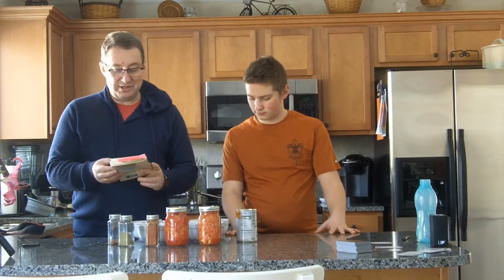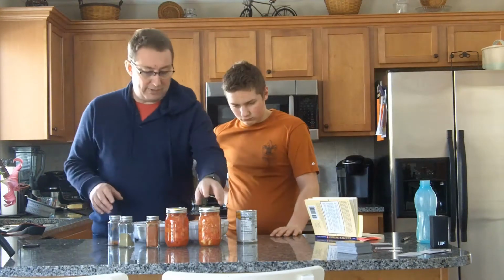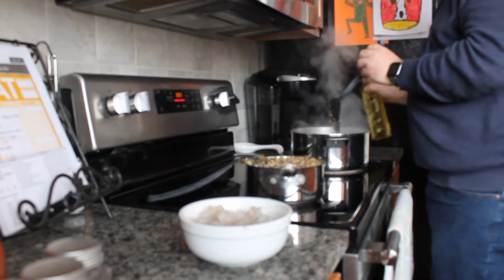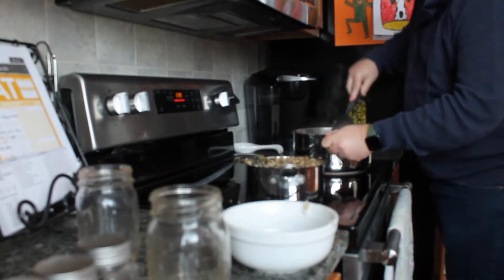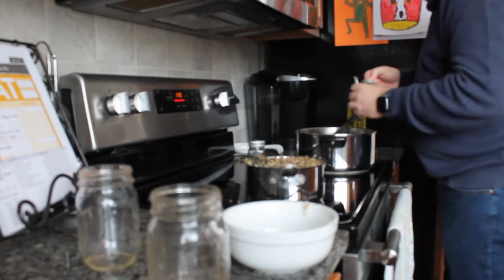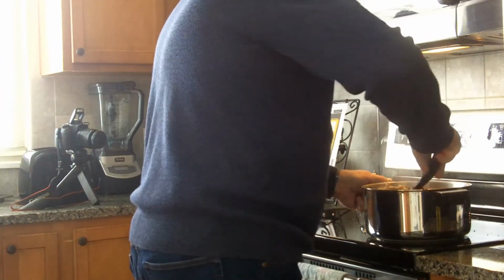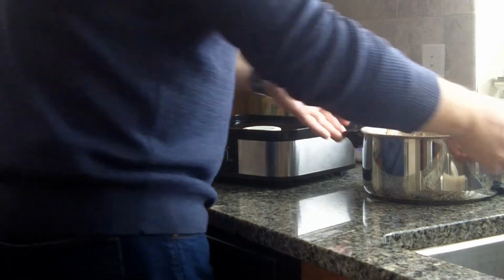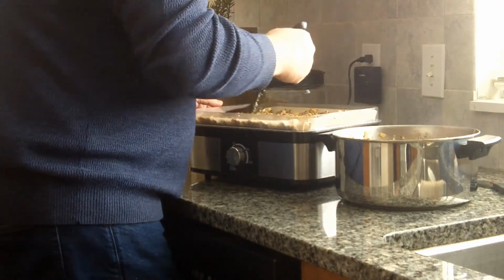Jambalaya Backpacking Meal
Preparation of Jambalaya for dehydration for backpacking